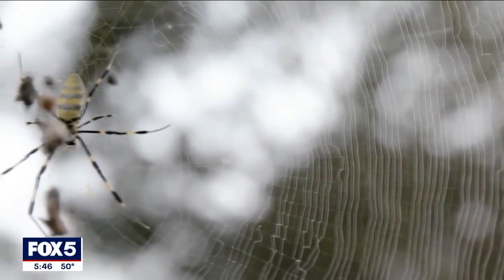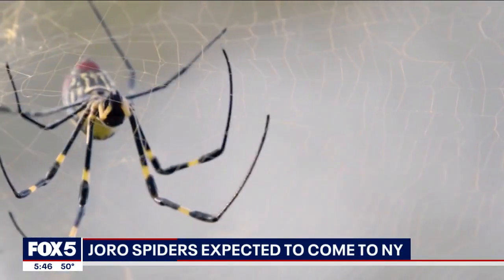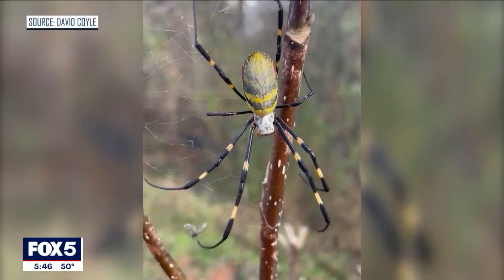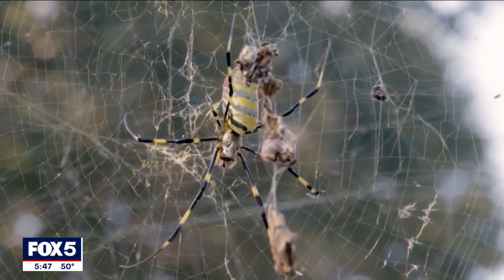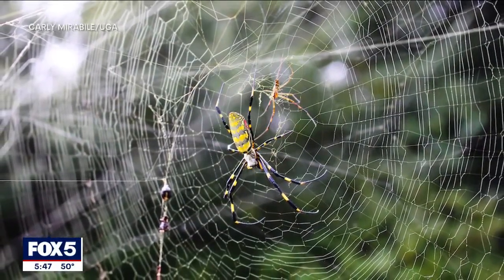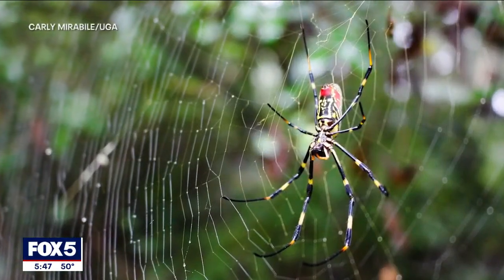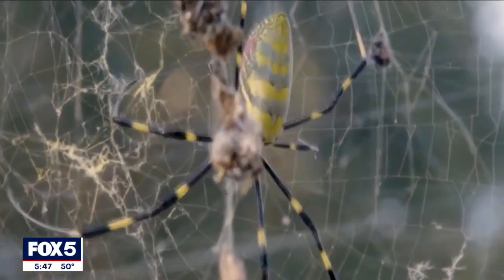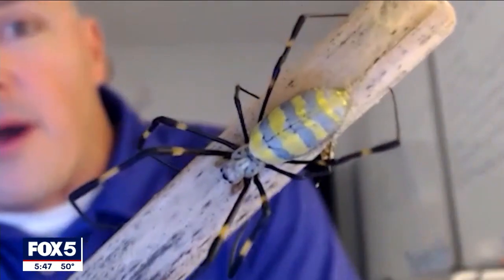Joro spiders expected to come to NY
FOX 5 NY's Teresa Priolo breaks down what we should know about these creatures even if they are harmful to humans.